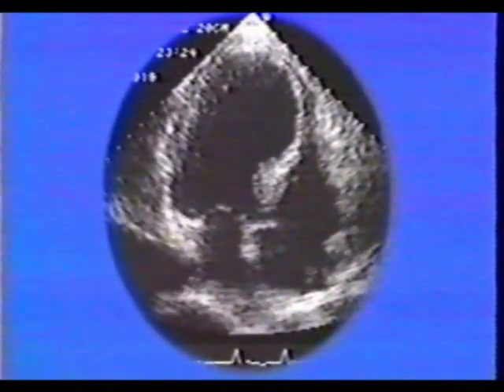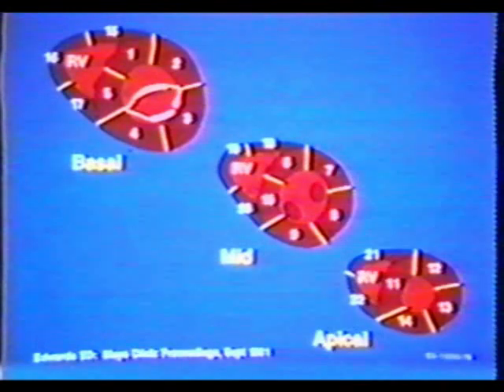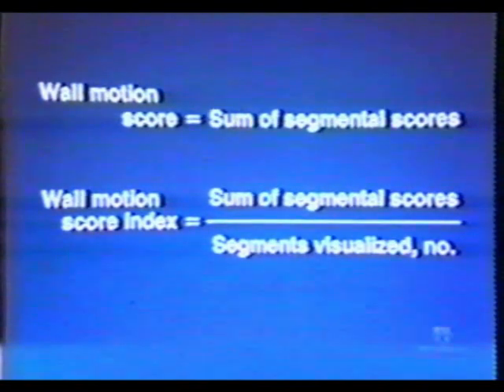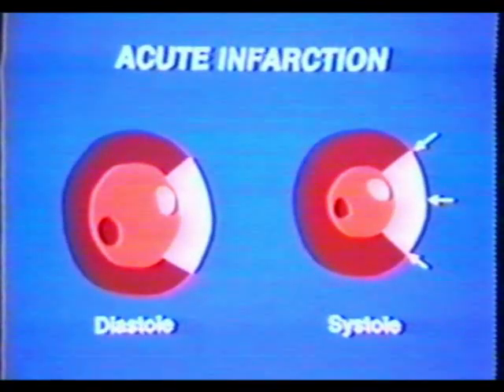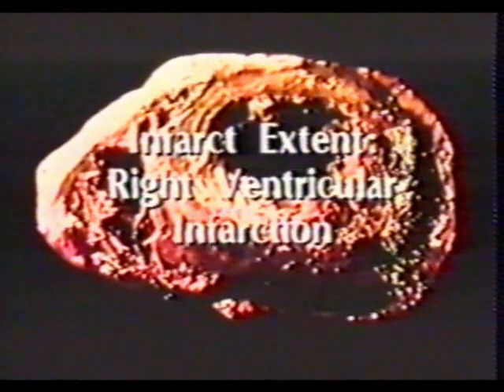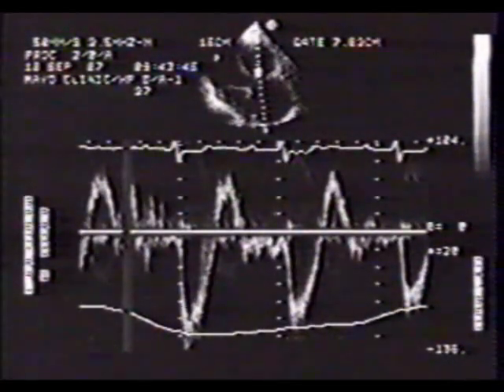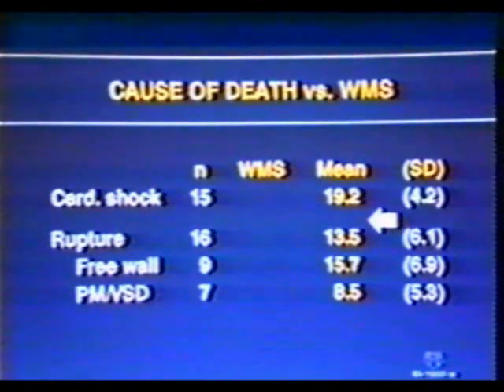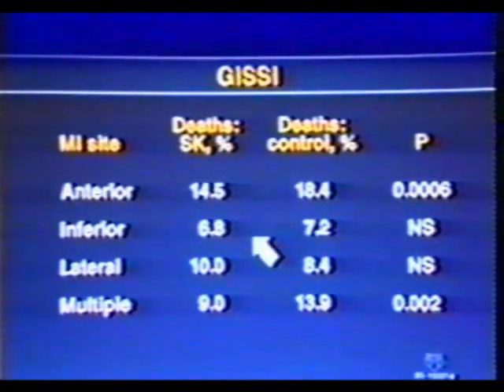Echocardiography. Echocardiography in coronary heart disease. Video Seminar Series. Part 5 chapter 1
Echocardiography for beginners.
Echocardiography in coronary heart disease. Part one.